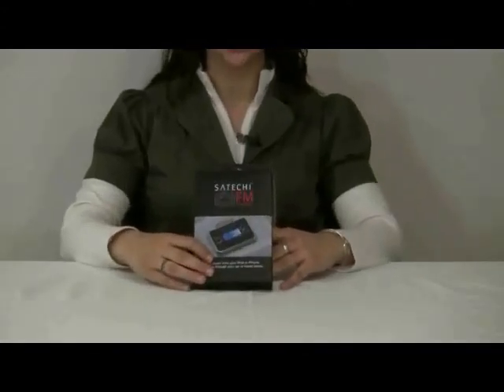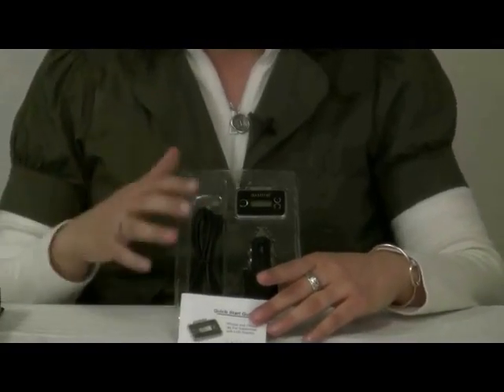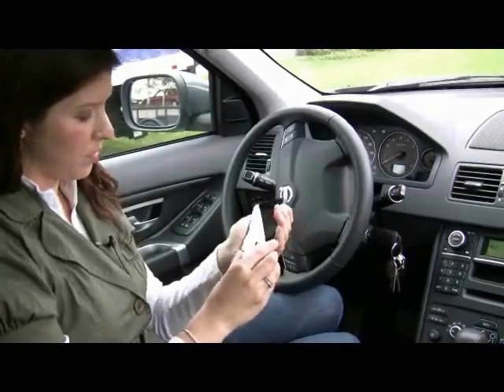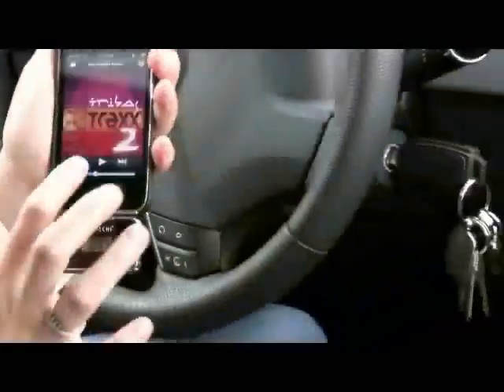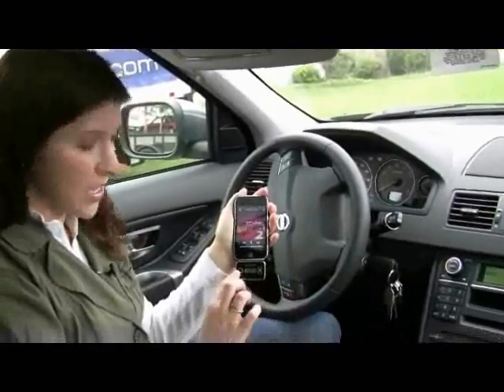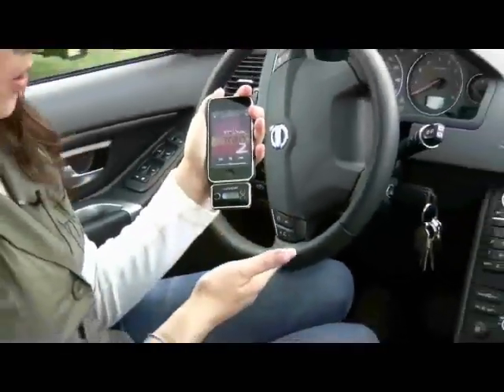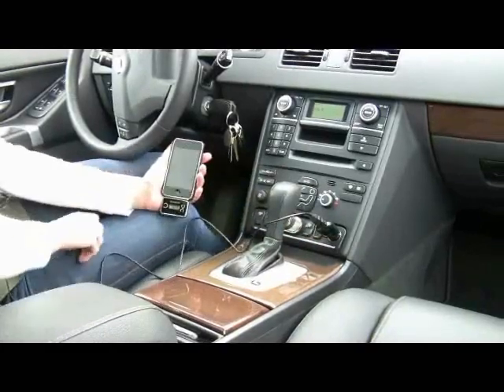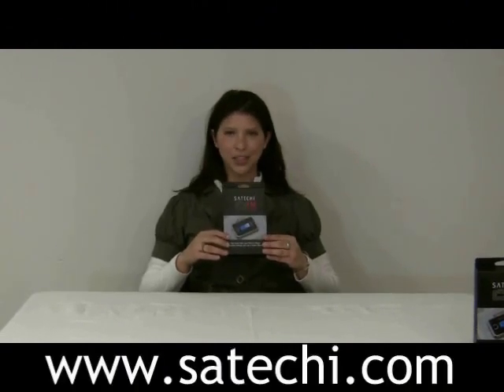Satechi iPod Touch G1,G2,G3,G4, iPod Classic, iPod Nano G3, G4, G5 FM transmitter with LCD Display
Pocket-size, lightweight and wireless for portable, hassle-free use while on the move. Simply plug the fm transmitter into select device dock connection. It is fully compatible with IPhone 3G.Stores up to 4 different preset frequencies.

Compatible with: iPhone 4/4S/3GS/3G, iPod Touch I/II/III/ IV gen, iPod Classic, iPod Nano G1, G2, G3, G4, G5, G6